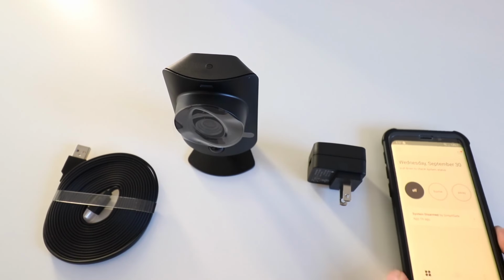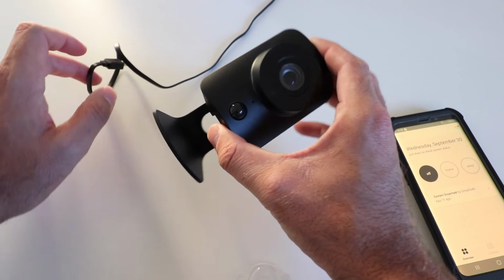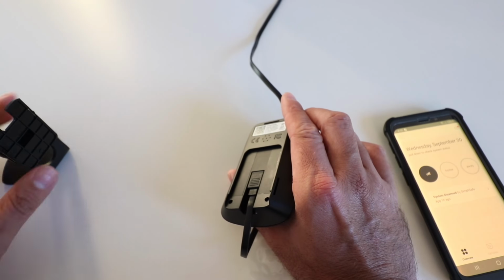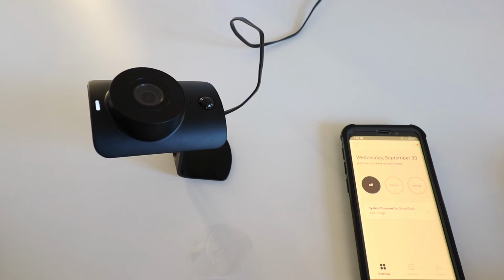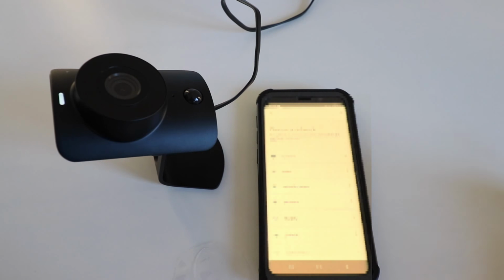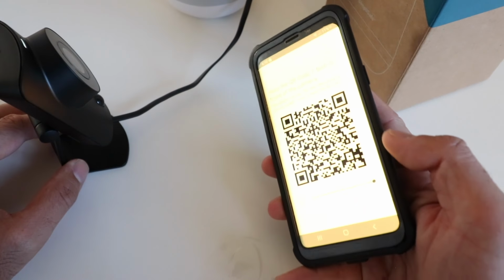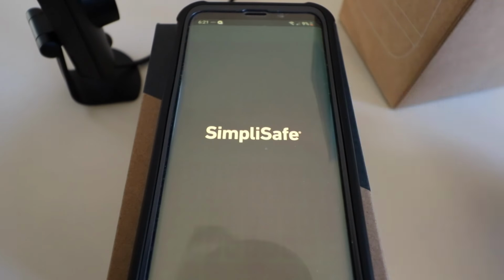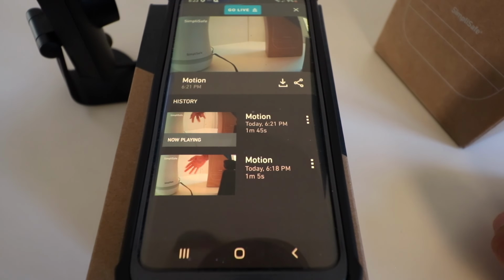How To Install Simplisafe Camera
Simplisafe Camera
Simplisafe KeyFob

In this video we teach you how to install a Simplisafe Camera and setup your Simplisafe Camera on wifi so that your Simplisafe camera can be viewed remotely from your phone.

To Install A Simplisafe Camera:
1. Download the Simplisafe app and set up an account on the Simplisafe app.
2. Plug the camera in.
3. Click on the menu icon on the main screen that says "cameras"
4. Select "add a camera"
5. Choose the type of device you are setting up which is a simplisafe camera.
6. Confirm the address for the Simplisafe Camera.
7. Choose a wifi network and enter the password for the Network. It's important that you setup your Simplisafe Camera on a 2.4GHZ network as the the camera does not work on 5GHZ wifi networks. Most 5GHZ networks also have a 2.4GHZ setting and you may have to temporarily disable the 5GHZ network while you setup the camera.
8. Pick a name for the Simplisafe Camera.
9. Scan the code that pops up on the Simplisafe app with the Simplisafe Camera, then the Simplisafe Camera will connect to the app.

DID THIS HELP? You can support us

My Favorite Smart Home Devices
Ring Doorbell
Nest Thermostat
Smart Lock
Ring Security System
Smart Plugs
Router (When I installed it my internet was 3X faster)
Echo Show
Sonos Beam
Amazon Cam